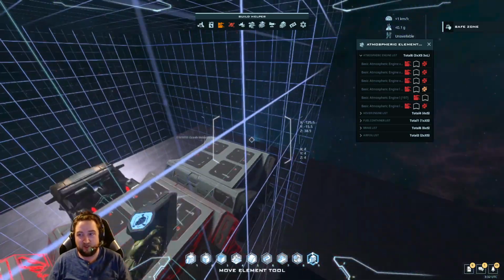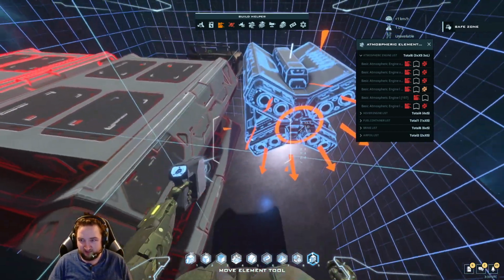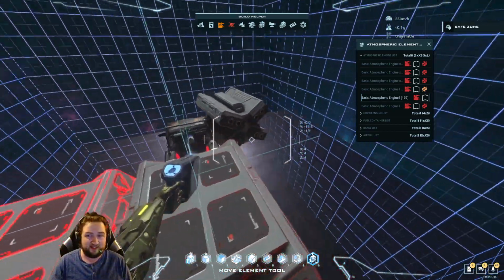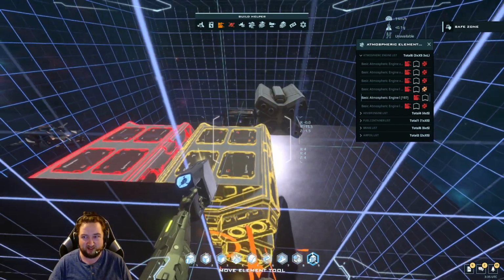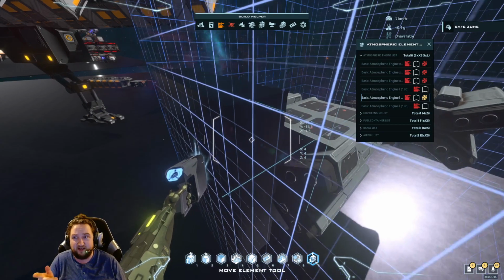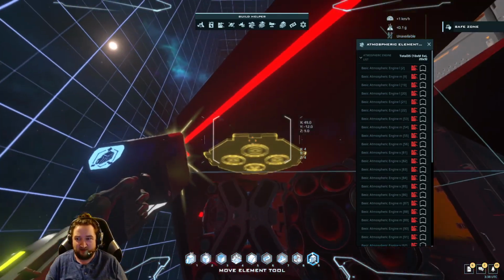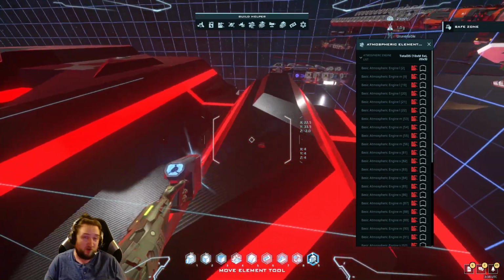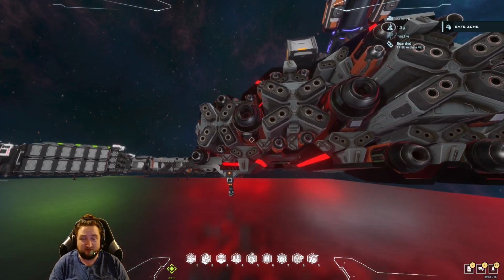Dual Universe - Flight Element Obstruction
A quick rundown on how engines, brakes, adjustors, and wings, get obstructed by other parts of the ship.